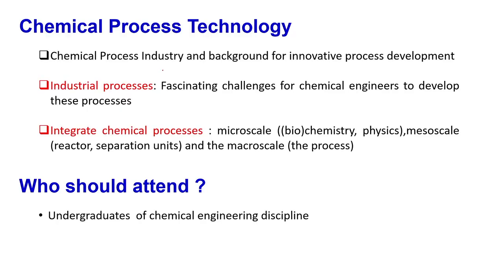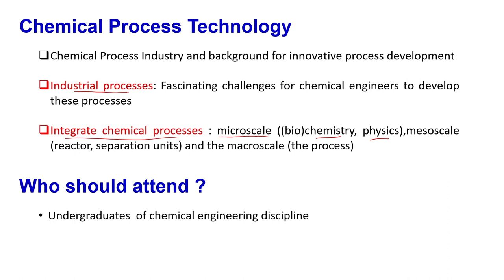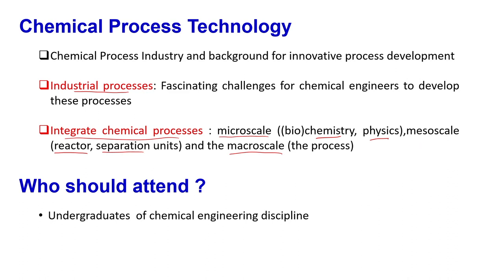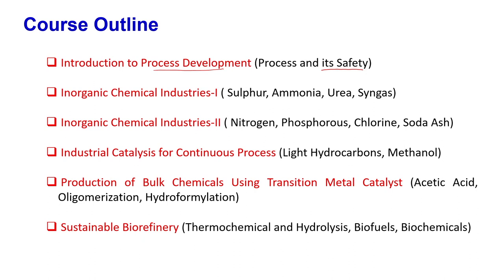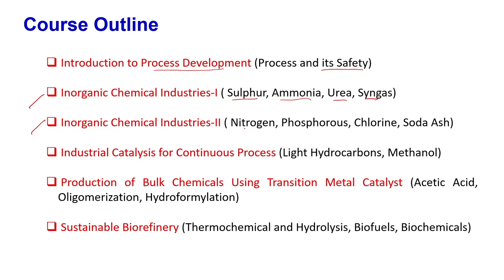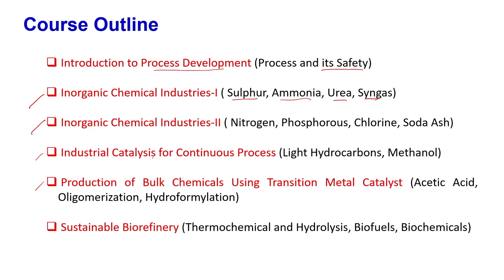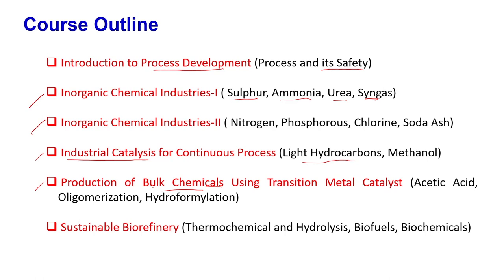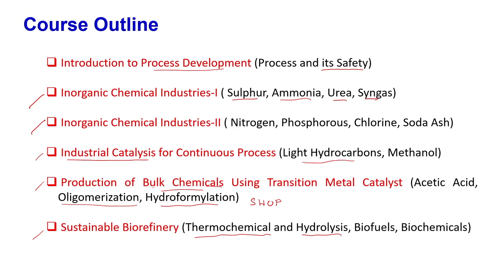Chemical Process Technology Intro Video wvVkiy3v064 720p 1718040428